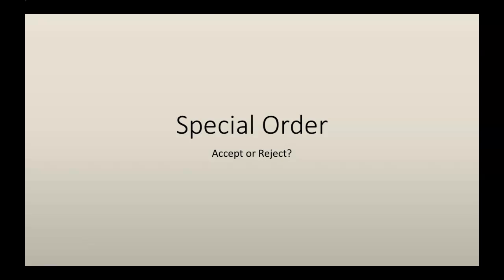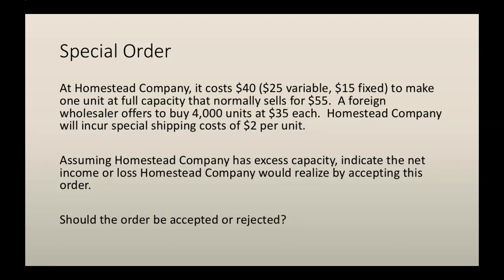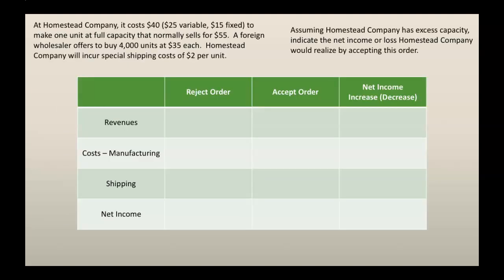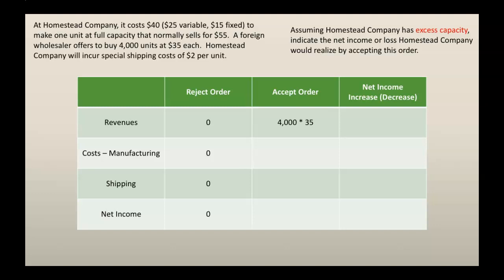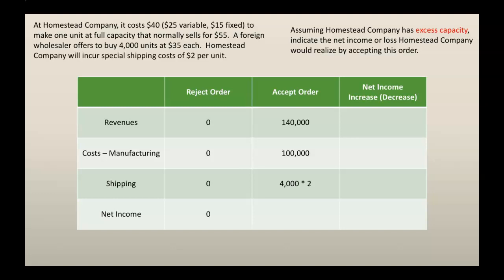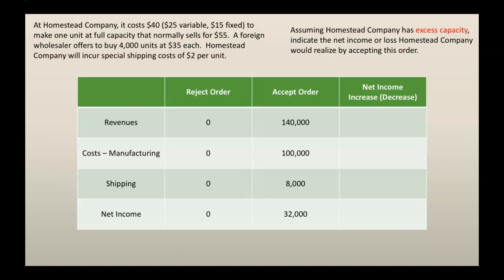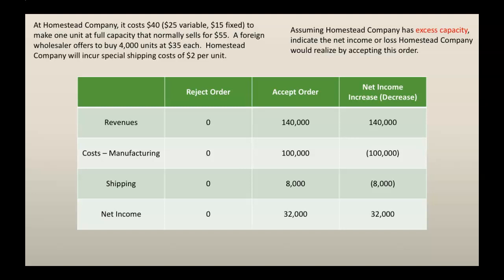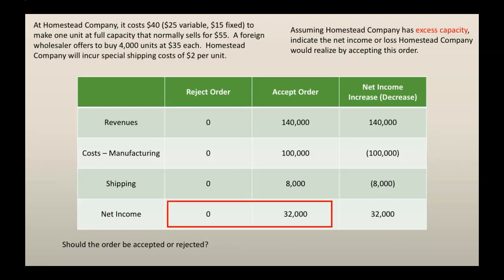Accept or Reject a Special Order (Incremental Analysis)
Using incremental analysis to make the decision to accept or reject a special order.